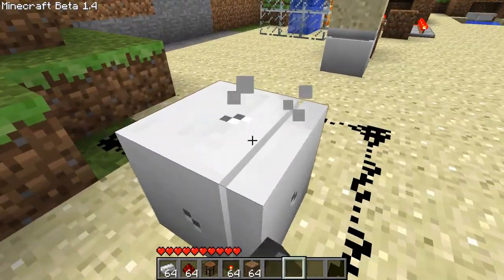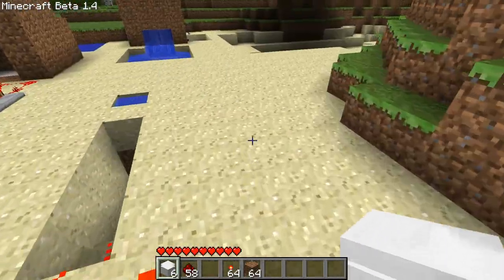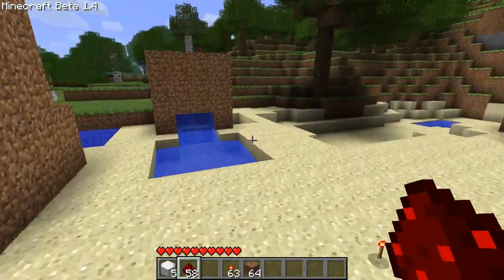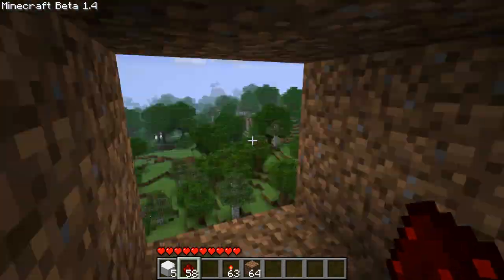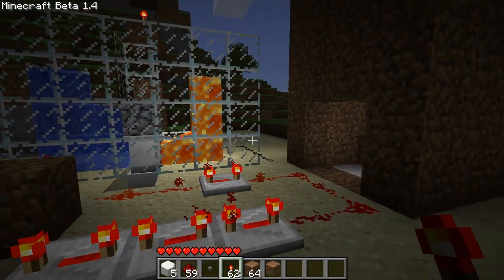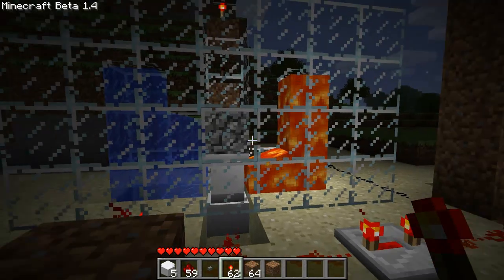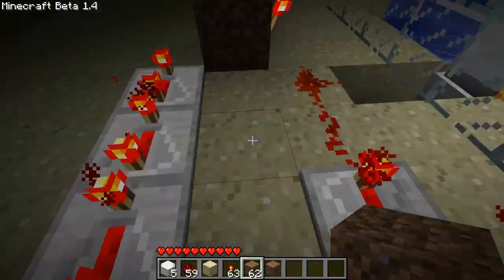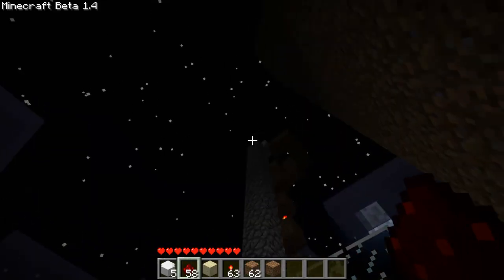Redstone For Dummies - Episode 13 - Pistons